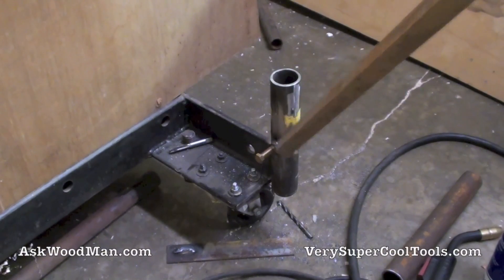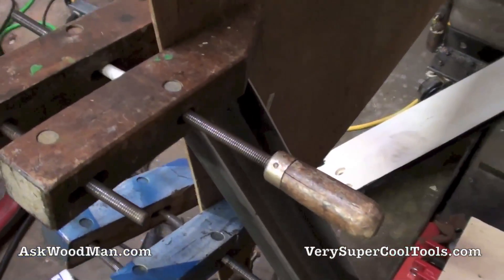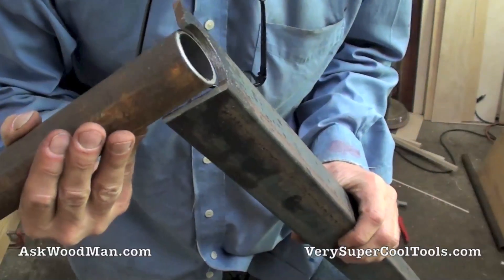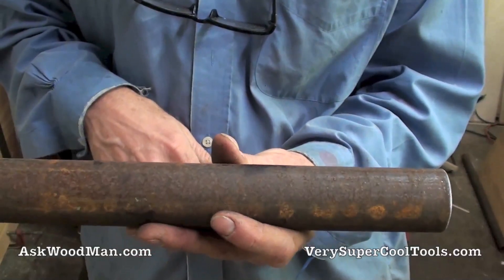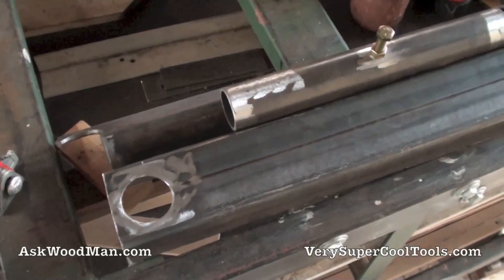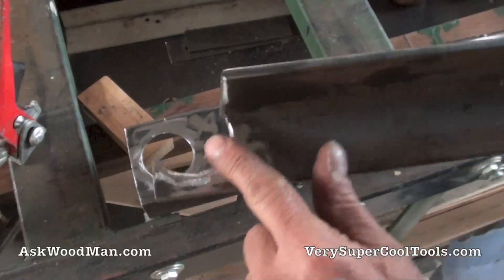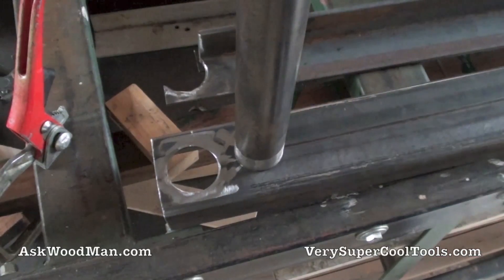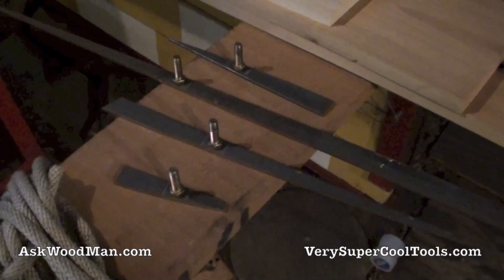27/40 Drill Press Outfeed Continued • WELDING for WOODWORKERS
In this video I get all the components fabricated and show an interesting clamping setup to hold all the parts in alignment for welding. Then I show the first time the sliding truss fits over the pipe and locks in place.